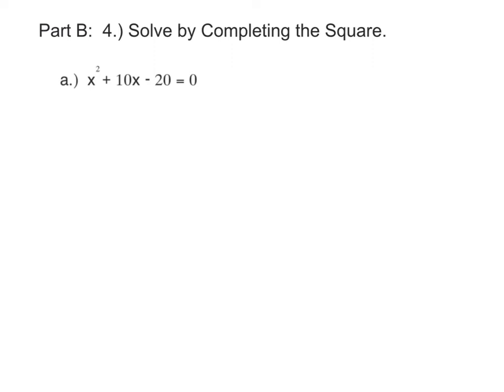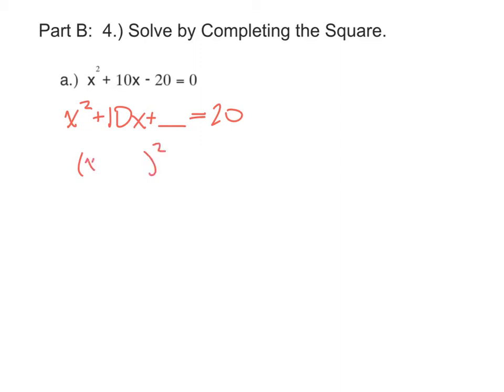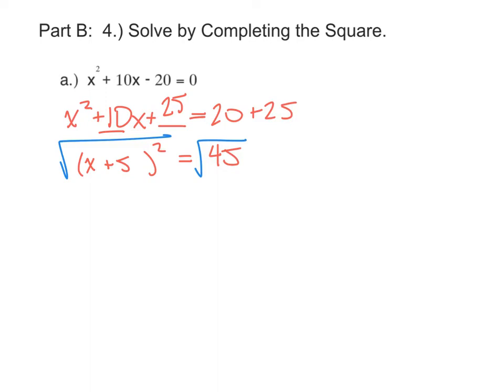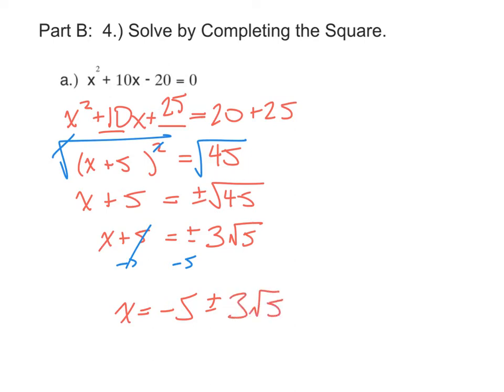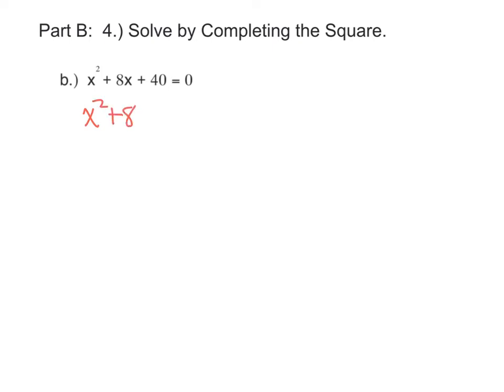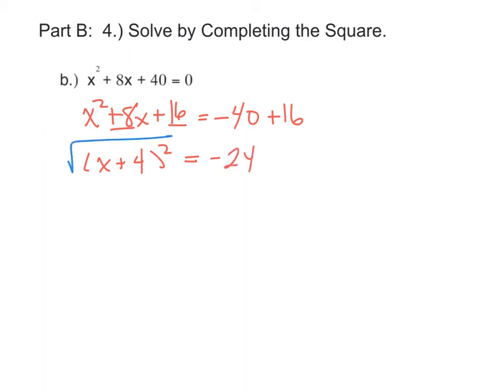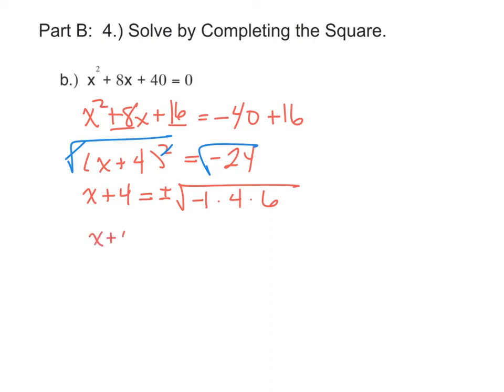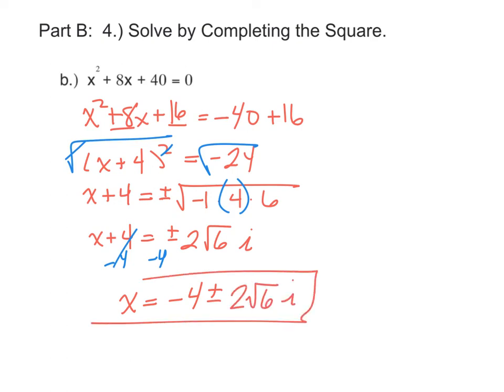Algebra 2-Review: Chapter 4a-PartB #4